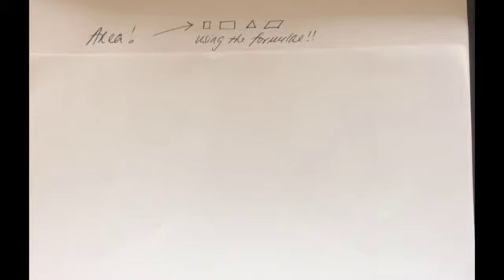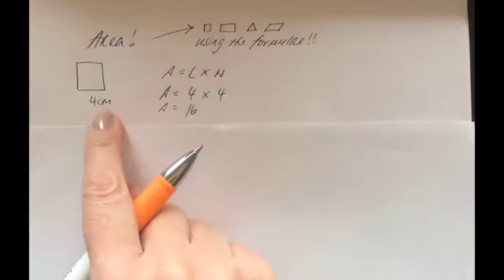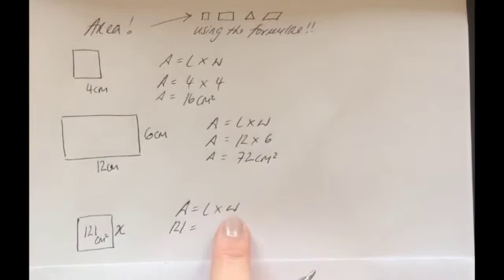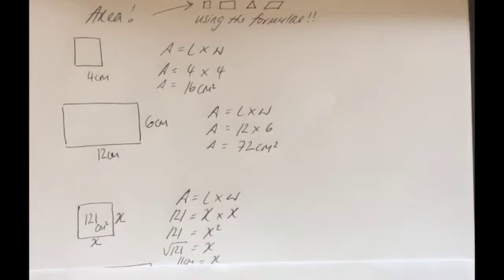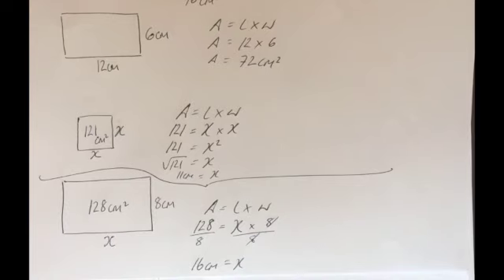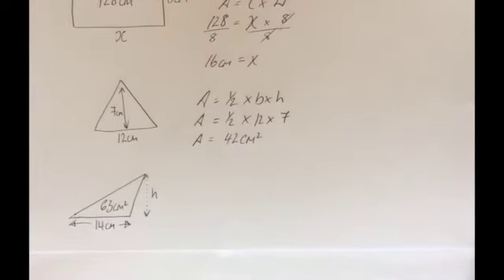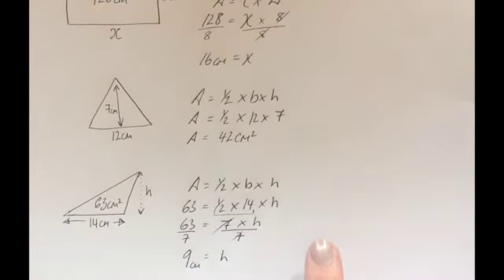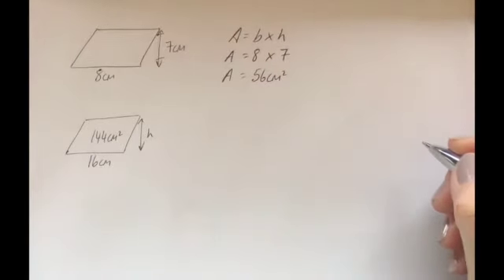Area basics! (squares, rectangles, triangles, parallelograms) JC OL/HL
This video focusses on working with the formulae to find areas of squares, rectangles, triangles & parallelograms and also to use the formula to find missing lengths. It also looks at how to find the area of irregular shapes & areas in between shapes.